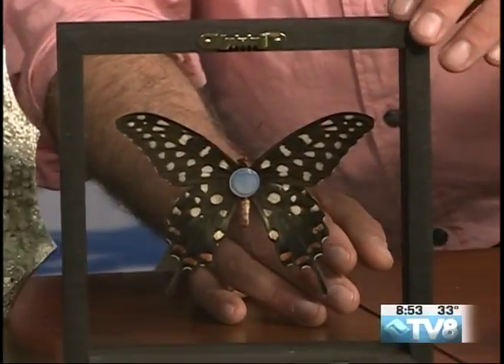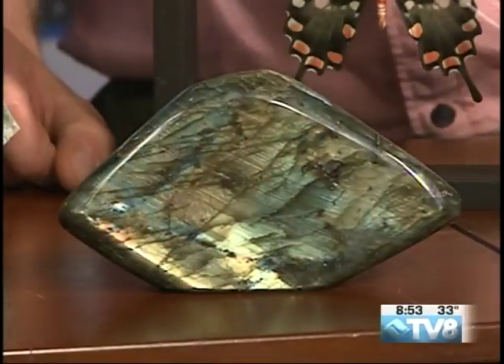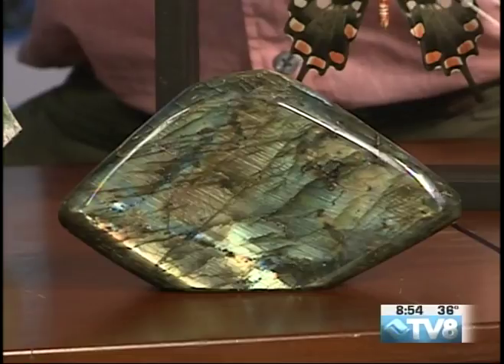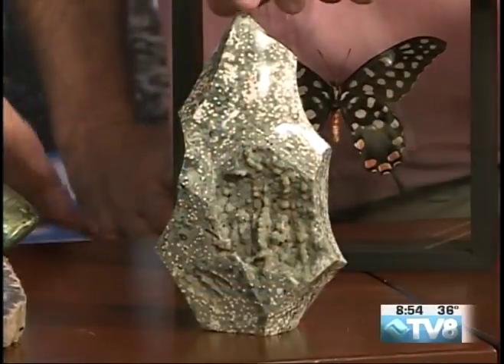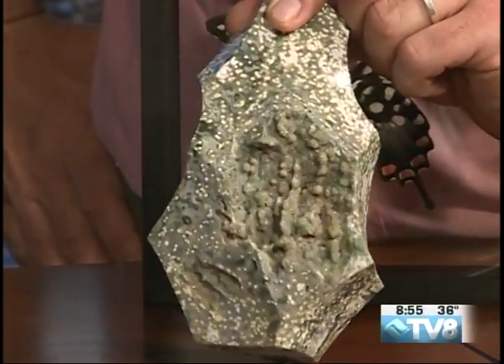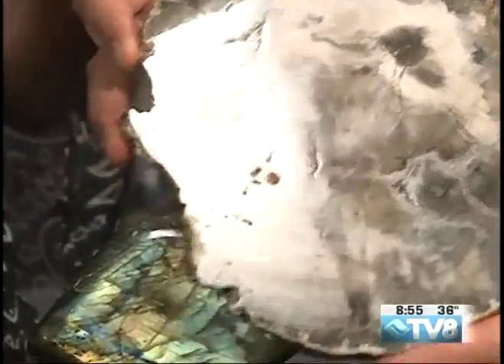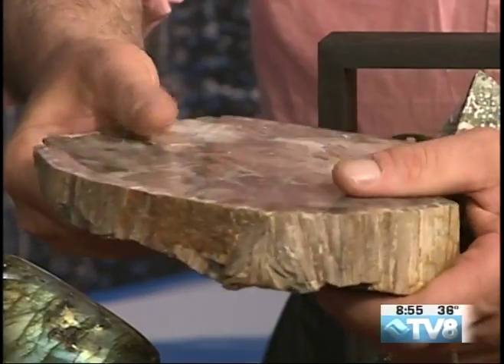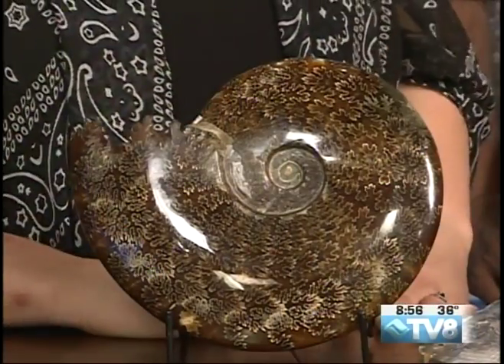By Nature Gallery Jennifer Burwell 04.07.18 Good Morning Vail